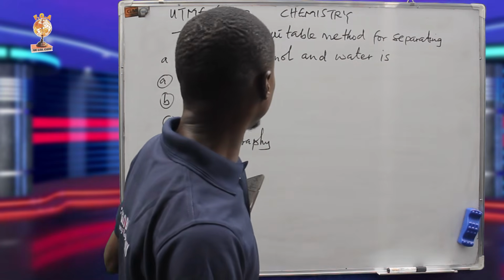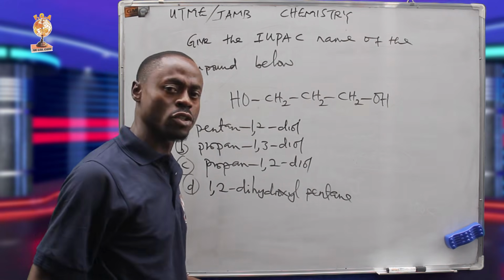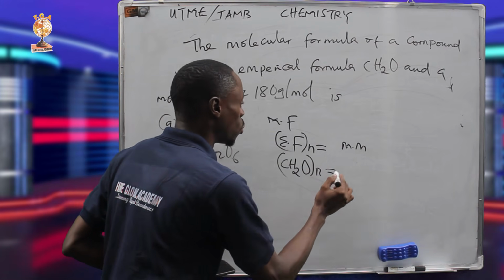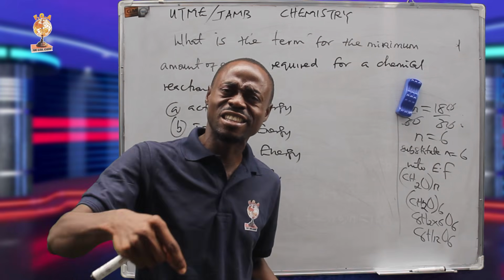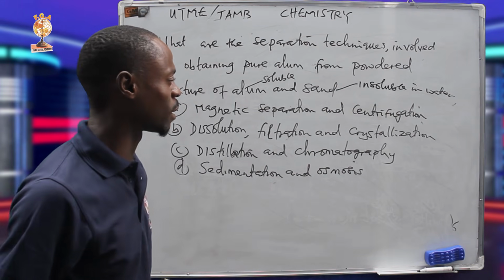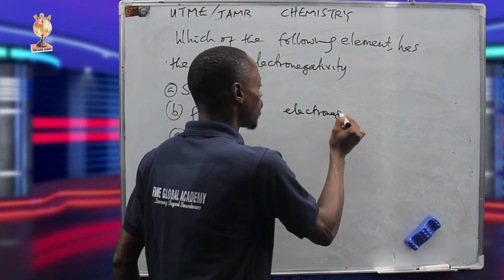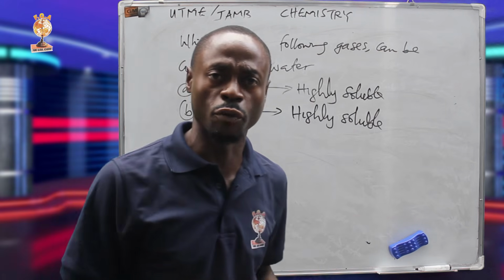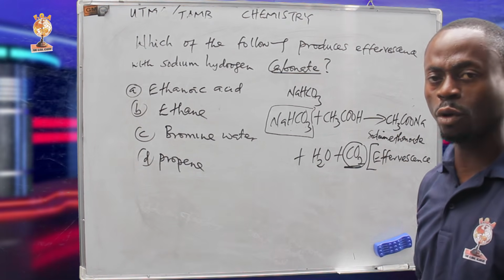Stop Reading! Solve These JAMB Chemistry Questions Before Exam Day!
Are you preparing for the 2026 JAMB Chemistry exam? In this video, we solve Chemistry JAMB past questions and answers to help you understand repeated questions, important topics, and exam strategies for success.

We cover likely repeated questions from previous years, detailed explanations, calculation tips, and key Chemistry topics frequently tested in JAMB.

This lesson is perfect for WAEC, NECO, and JAMB candidates who want to score 250+ in JAMB Chemistry.

Topics Covered:

Atomic Structure
Mole Concept
Gas Laws
Acids, Bases and Salts
Organic Chemistry

Watch till the end to boost your confidence and increase your JAMB score!